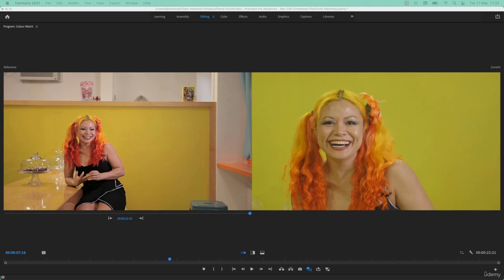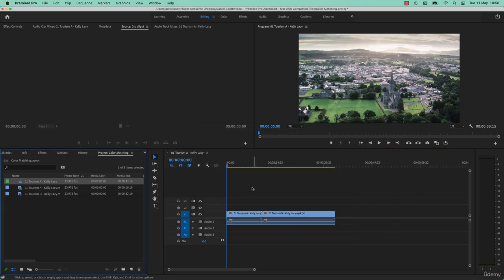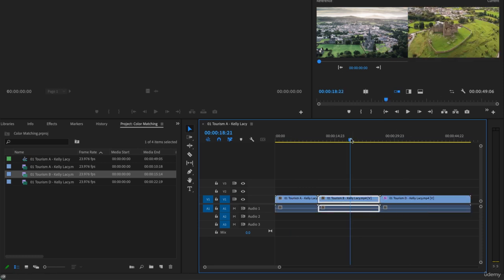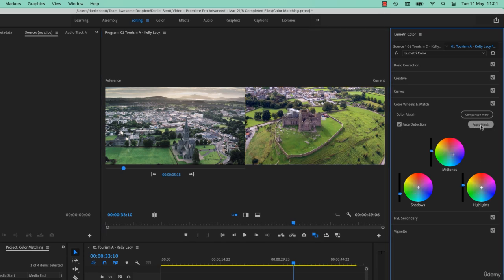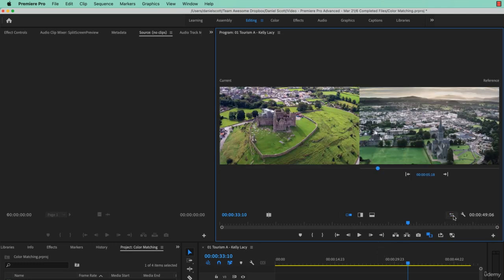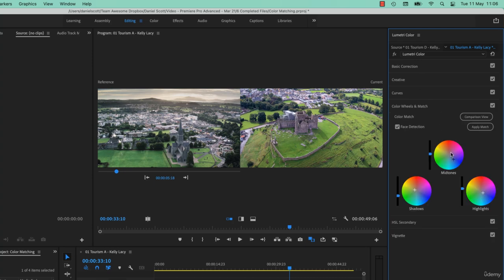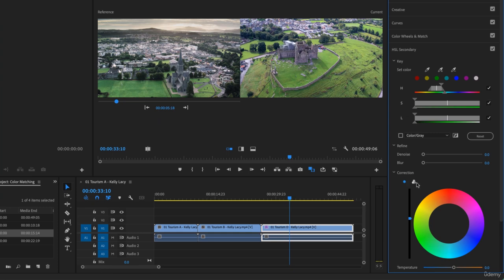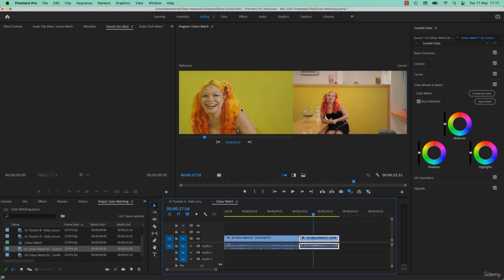Matching the color of 2 different clips in Premiere Pro #34